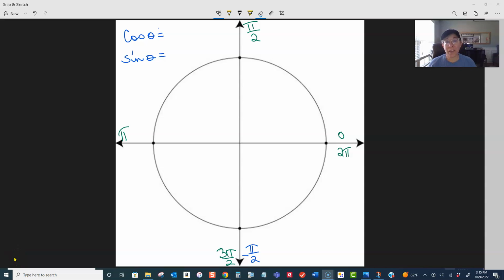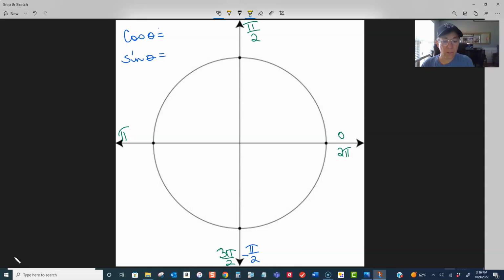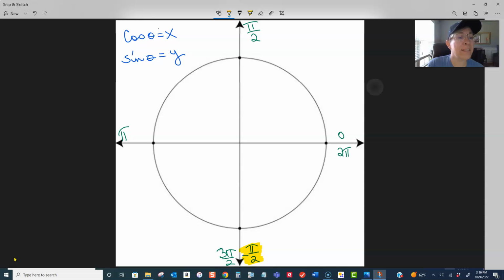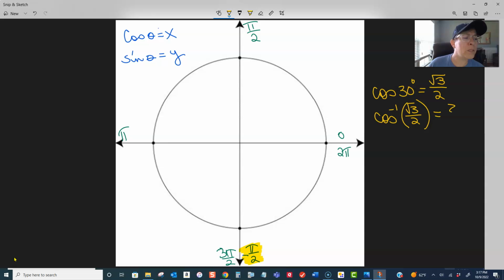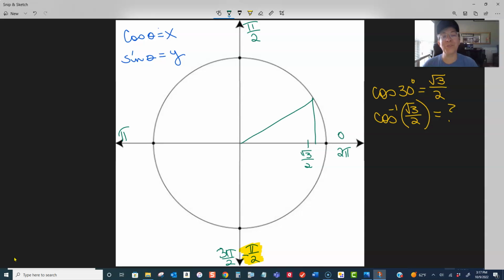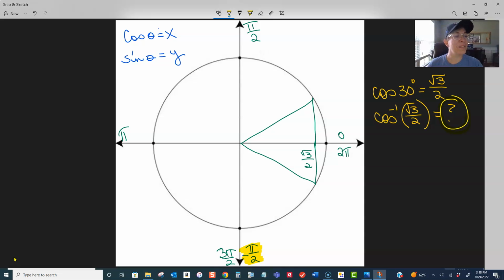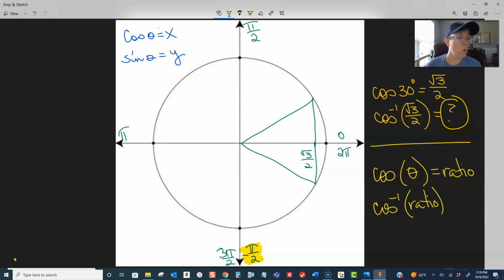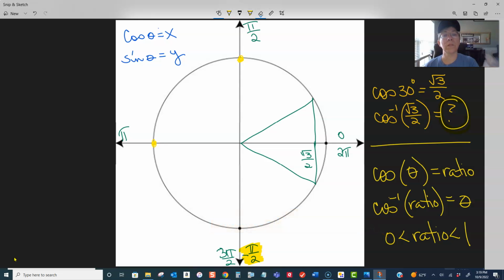Math 171: Lab K: Basic Inverse Concepts